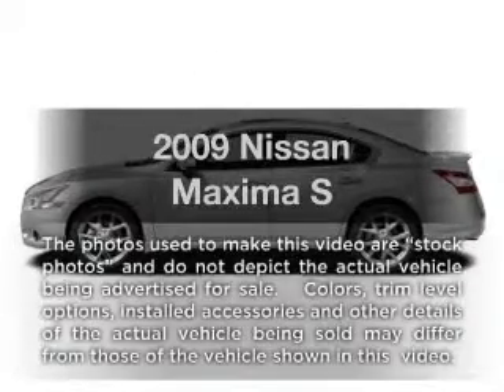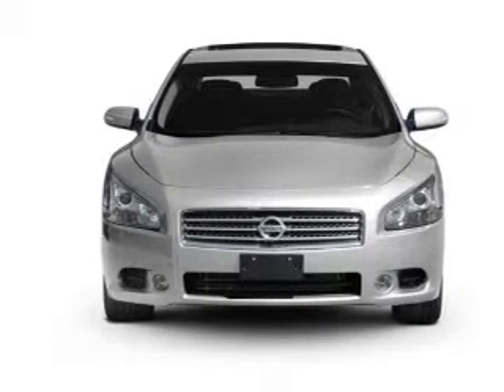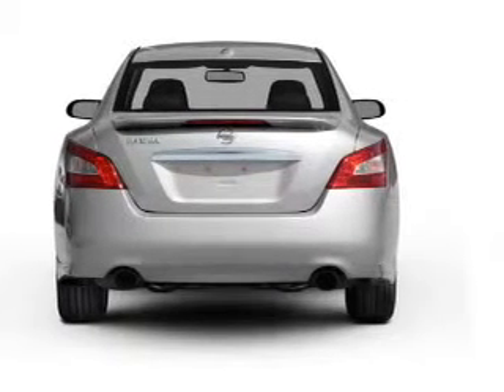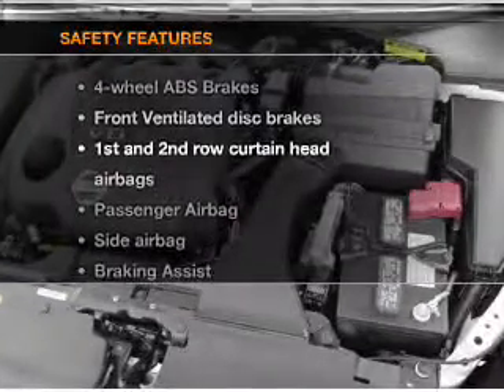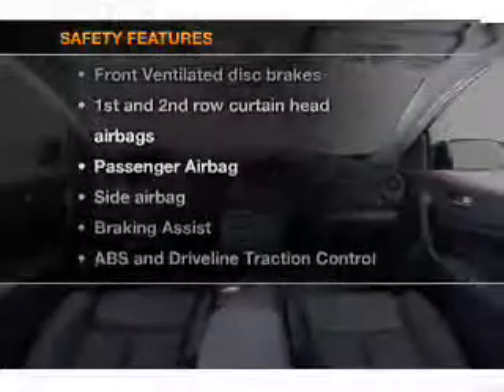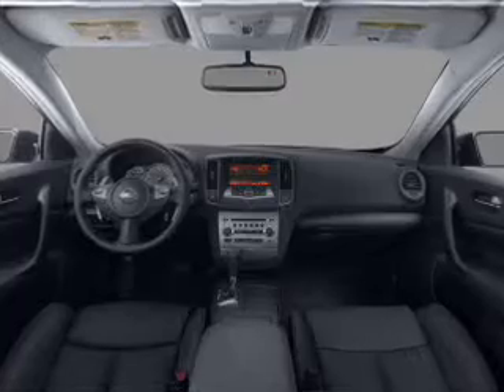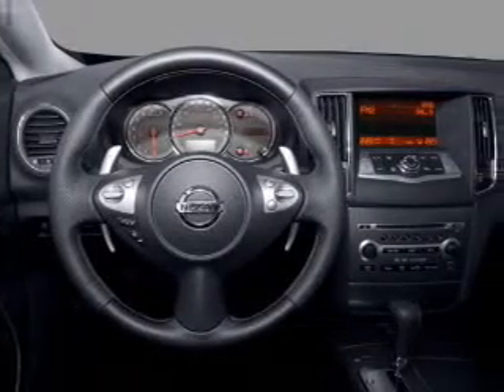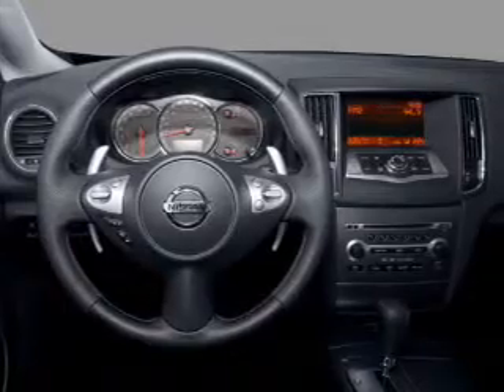2009 Nissan Maxima - Ephrata Pa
Year: 2009
Make: Nissan
Model: Maxima
Trim: S
Engine: 3.5 liter 6 cylinder 24 valve
Transmission: Automatic CVT
Color: Black
Mileage: 26133
Address:
1928 West Main Street